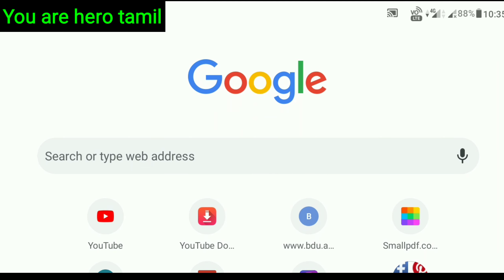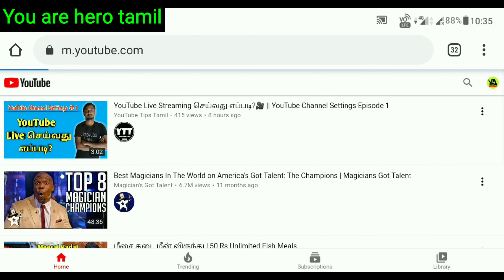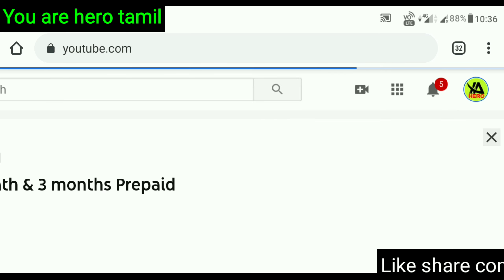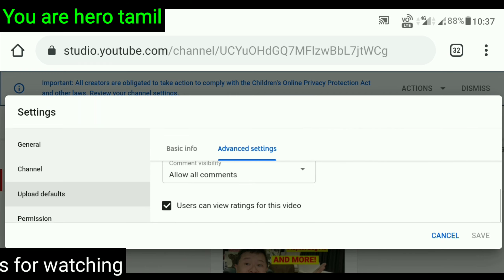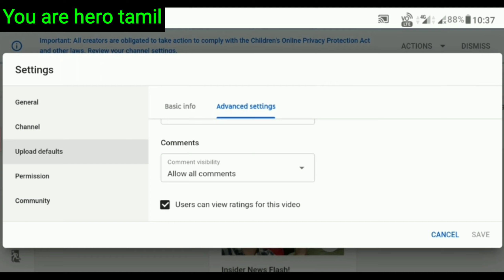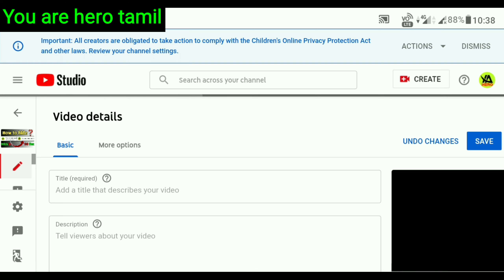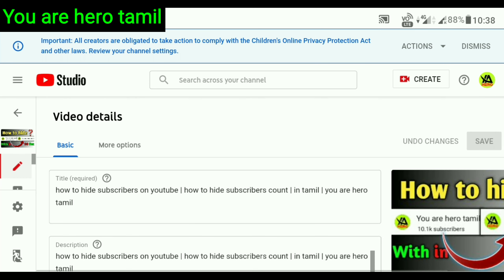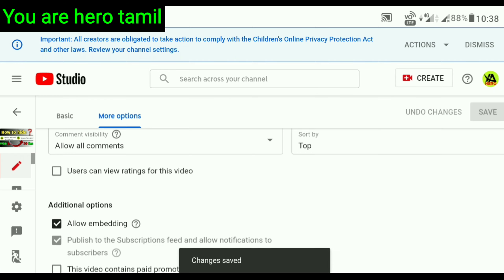how to hide likes and dislikes on youtube | how to disable like and dislike | #2 | 2k Dude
how to hide likes and dislikes on youtube | how to disable like and dislike | 2k Dude

Have you ever wanted to disable the likes and dislikes count on one of your YouTube videos? You can do it and we show you how, but then question whether you should or you shouldn’t.

When you are logged into YouTube, you should see your channel logo in the top right-hand corner of most YouTube screens. If you click on that, you have the option to go to YouTube Studio (this is currently in beta, but will become the standard as 2019 progresses.) Go to the ‘Videos’ tab where you’ll see a list of your uploads, with the most recent first. Select the video that you want to amend the likes to dislikes count for, and then click on the advanced tab at the top.

Now there’s just a very simple change required on this screen. If you scroll down, you should see a checkbox that says users can view ratings for this video. Something to take note of at this point is that, although the count is disabled, viewers can still like or dislike your video and that will be reflected in the video list on your analytics.

FOLLOW US OFFICIAL PAGES⤵️

             THANKS FOR YOUR LOVE & SUPPORT